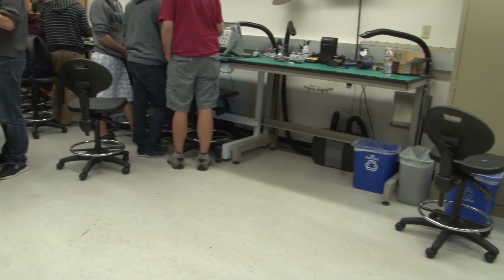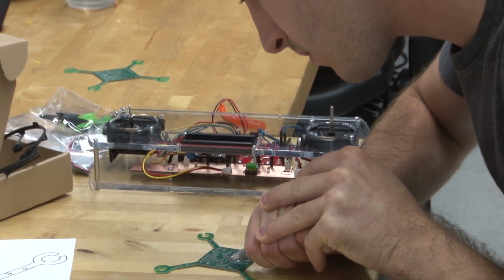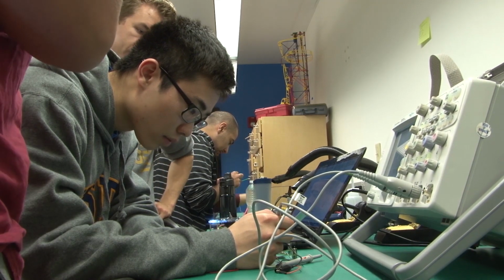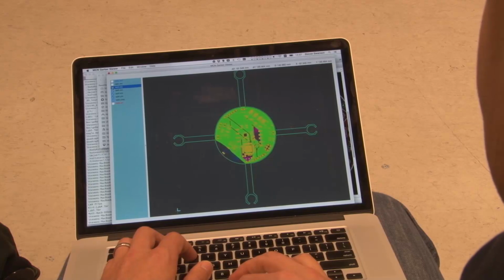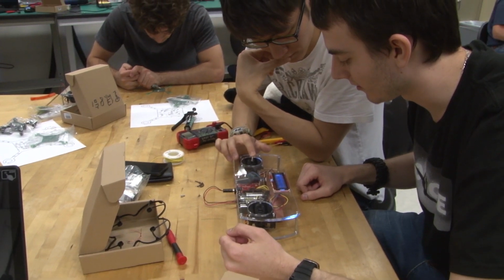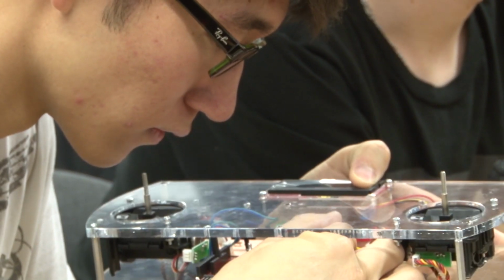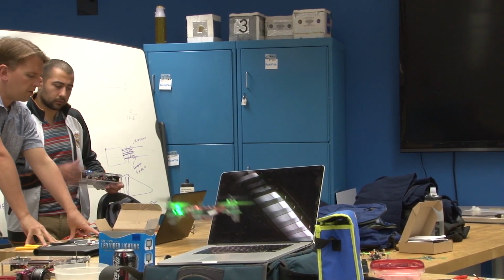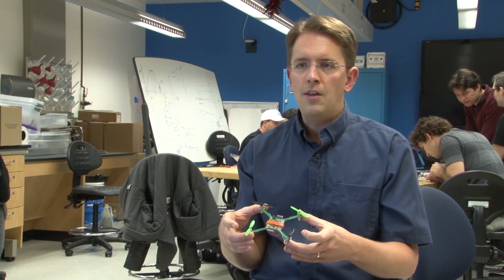The Quadcopter Class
Students build quadcopters as a capstone project, and in the process get comprehensive experience in conceiving, designing, building and programming a remote-controlled quadcopter.  Series: "The Computer Science Channel" [Science] [Show ID: 31464]